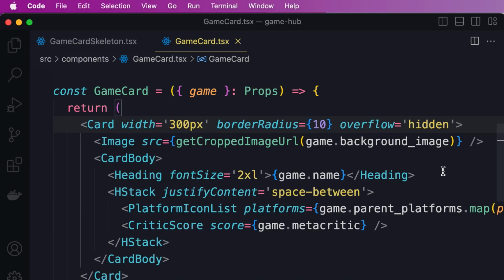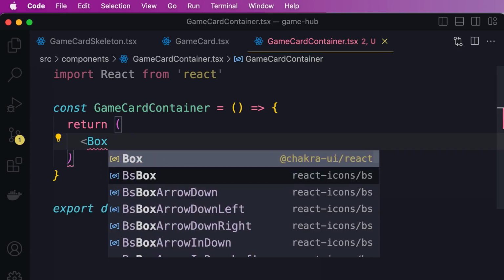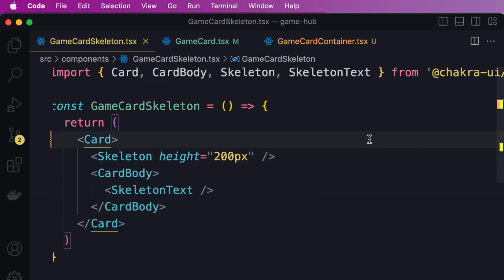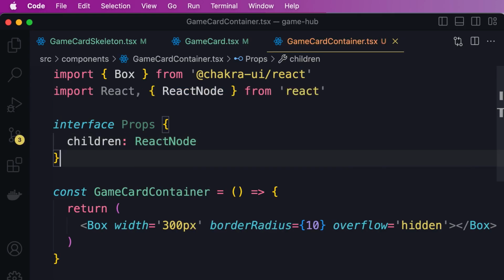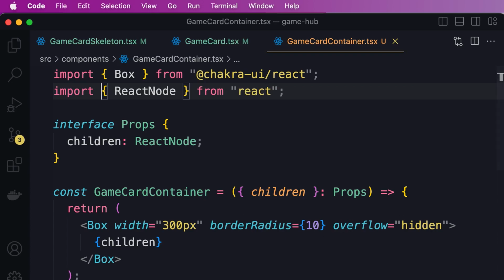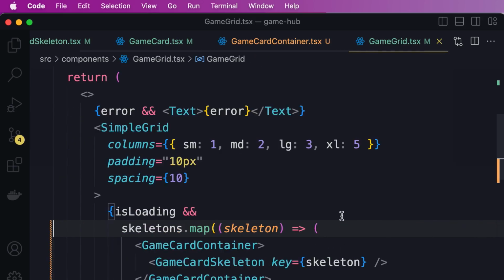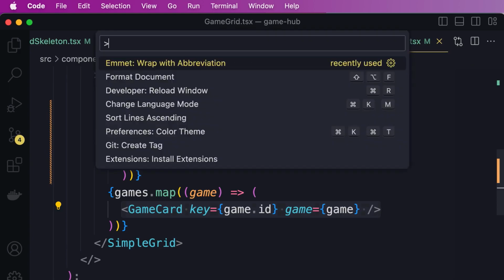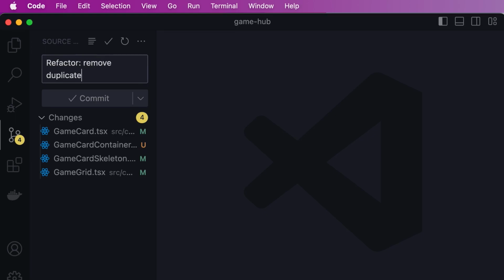Project- 1 #15 Refactor- Removing Duplicated Styles